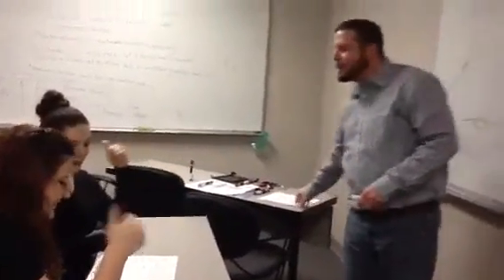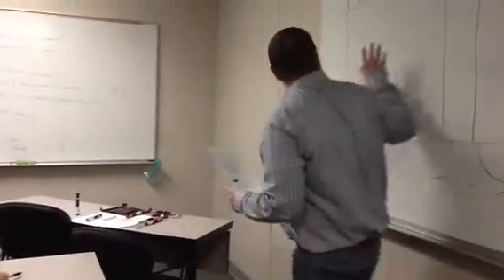Minilesson2 part 1